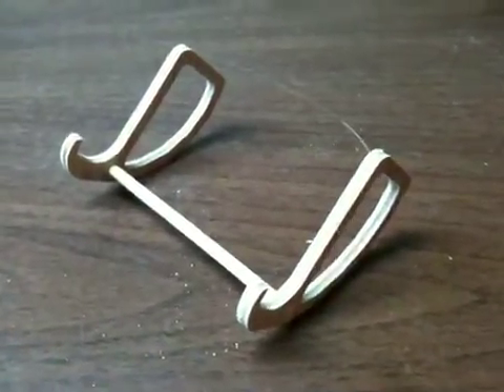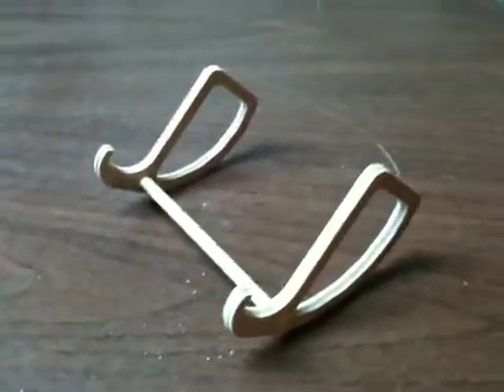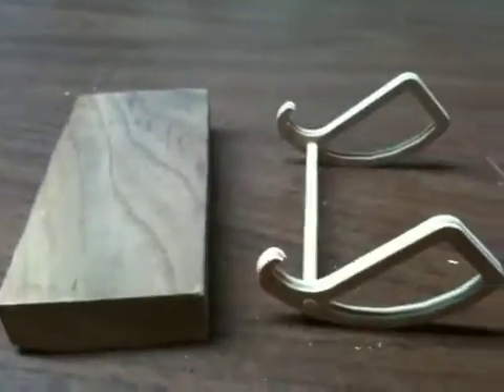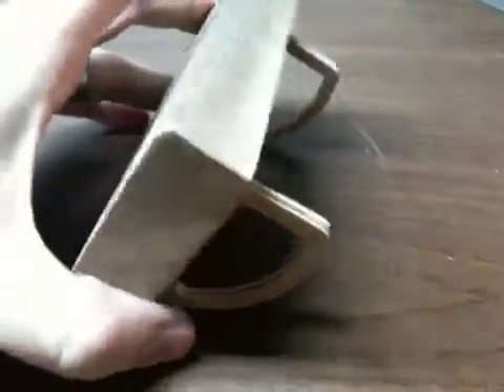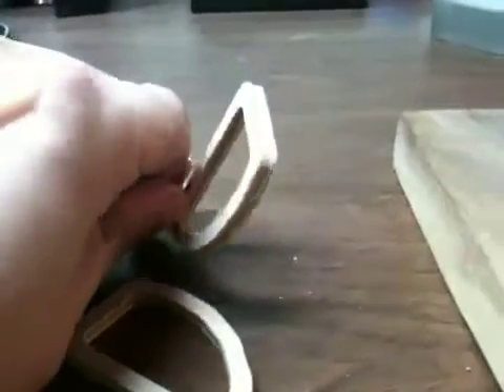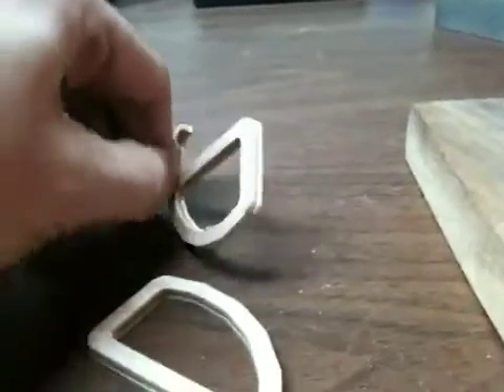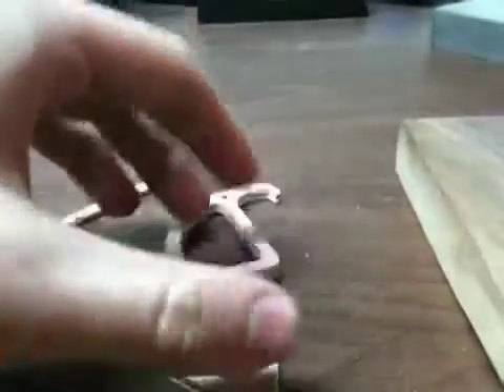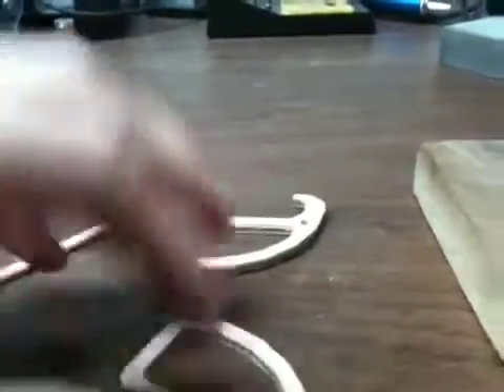First cnc object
Here's a quick iPhone stand I whipped up last night. Did all the machining at lunchtime. I'll upload it to thingiverse too